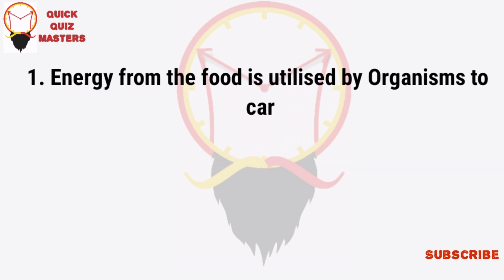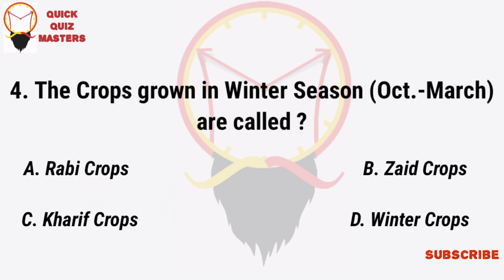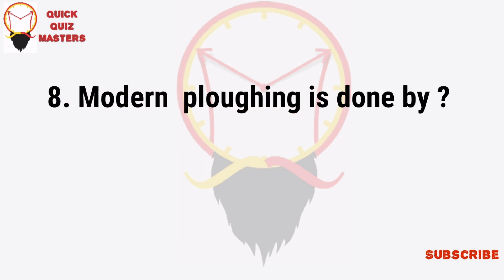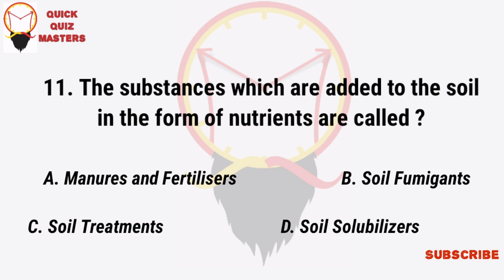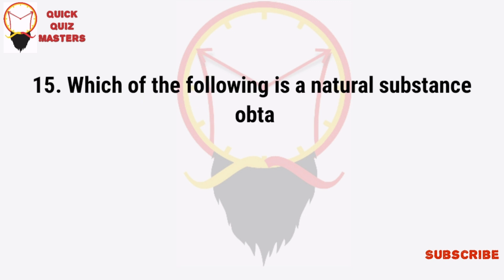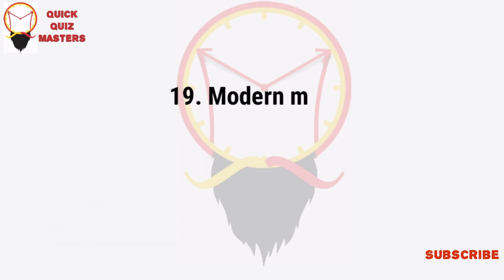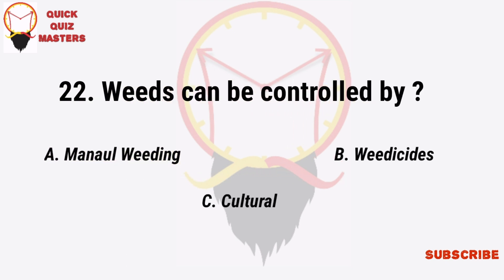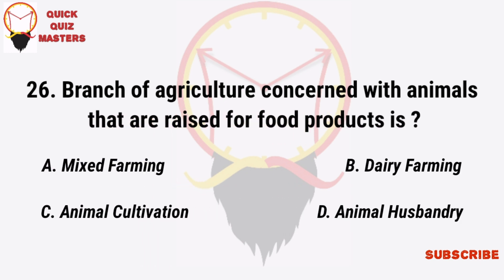Class 8 Science Chapter 1 Crop Production and Management NCERT Revision MCQ Quick Quiz Masters Test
Quick Quiz Masters presents this video based upon the Class 8th Science Chapter 1 Crop Production and Management which includes some most important MCQ questions from the chapter.
Here below is the brief introduction towards this session's Video and Chapter.

Class 8th Science  Chapter 1

i) All the living organisms require food for their life processes like digestion , respiration and excretion etc. Plants can make their own food by the process of photosynthesis and animals included humans cannot make their food so they are dependent on the plants.
ii) In order to provide food for a large population , regular production , proper management and distribution of food are necessary.

Background of the Agronomic Production Practices
Cultivation of crops involves several
activities undertaken by farmers over a
period of time. You may find that these
activities are similar to those carried out
by a gardener or even by you when you
grow ornamental plants in your house.
These activities or tasks are referred to as agricultural practices which are
listed below:
(i) Preparation of soil
(ii) Sowing
(iii) Adding manure and fertilisers
(iv) Irrigation
(v) Protecting from weeds
(vi) Harvesting
(vii) Storage
  All the Agricultural Activities / Crop Production and Management Practices like Preparation of Soil , Sowing , Adding Manure and Fertilisers , Irrigation , Protecting From Weeds , Harvesting and Storage are included in MCQ Type Questions and answers in this video.

NCERT Solutions Class 8 Science Chapter 1 Crop Production and Management is provided in this session to help students of class 8 in quick revision of the chapter Crop Production and Management in MCQ objective type quick question answers.
Chapter 1 Crop Production And Management is one of the most crucial chapters in class 8th science . Here is the quick quiz test series just in 6 mins  prepared form the chapter to help students in their exams and to score well in exams.

Crop Production and Management For Competitive Exams.
Do Comment Your Score in the Comment Box.